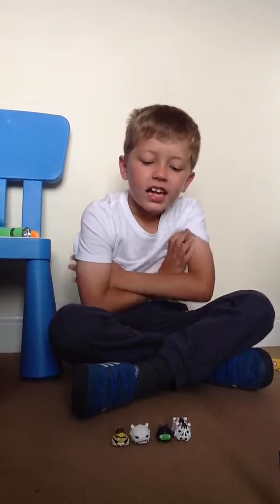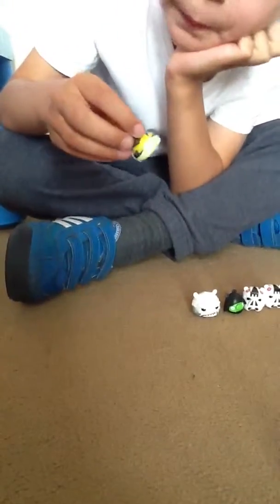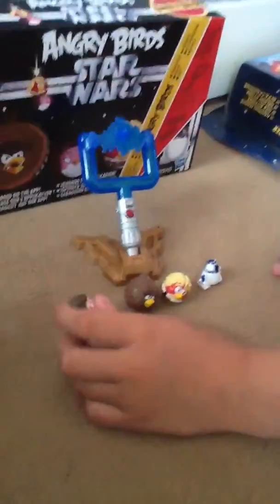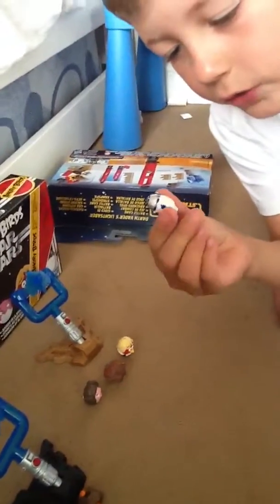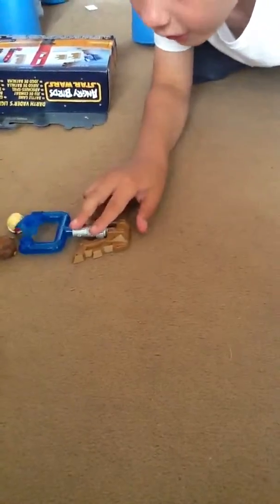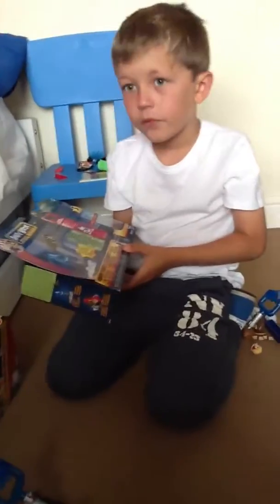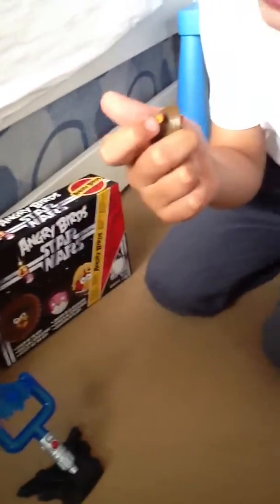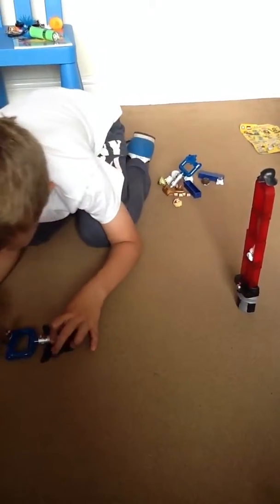Star Wars angry birds sets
This is a video of 2 sets of Star Wars angry birds I got and mystery packs